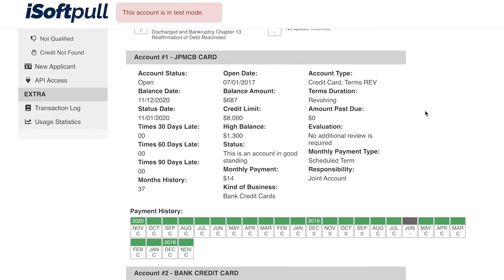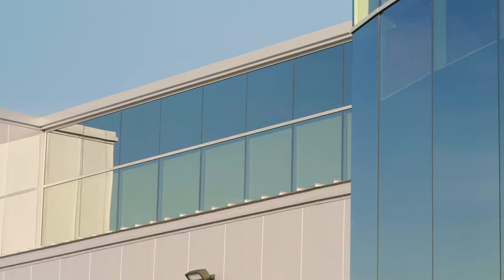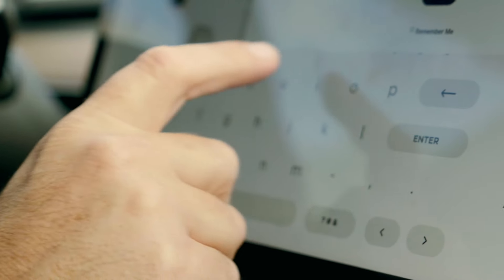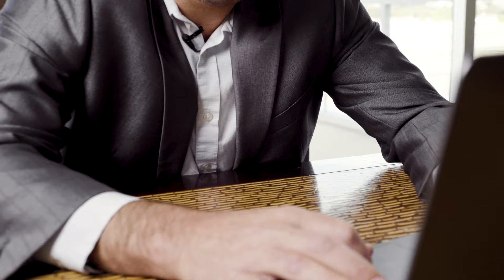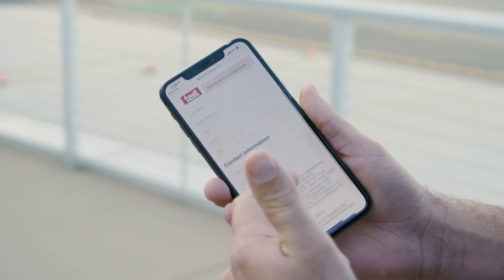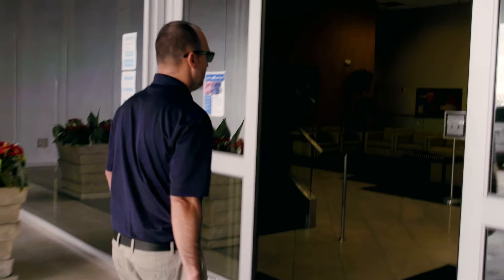iSoftpull - Soft Credit Checks for Lenders and Brokers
Our software gives companies the ability to check their customer's credit with a soft (or hard) credit check. In the case of the soft pull, our cutting edge technology delivers an accurate credit report and FICO score using your customer's name and address only (no social security or date of birth required). Businesses like soft credit checks because without asking their clients for intrusive information (SS or DOB), and without impacting their customer's credit, businesses can instantly get a full picture of their customer's credit profile. The beauty of our software is we integrate right into your current business processes. To be more specific, whether your clients come to you over the phone, in person, or online, iSoftpull instantly delivers you your customer's entire credit report and score.